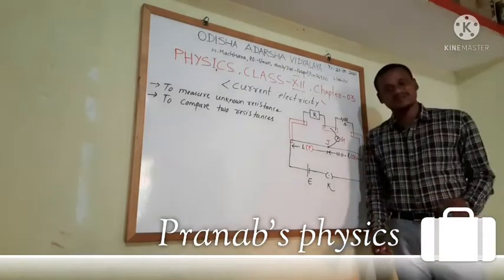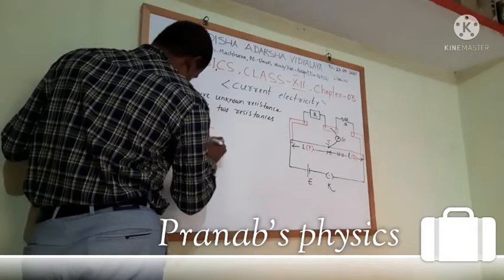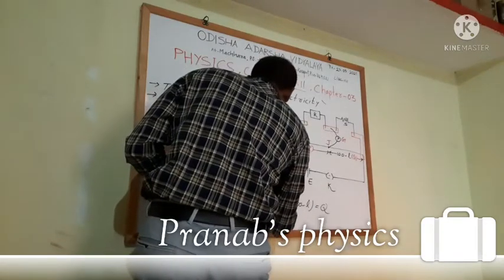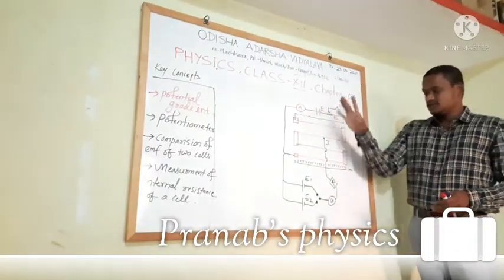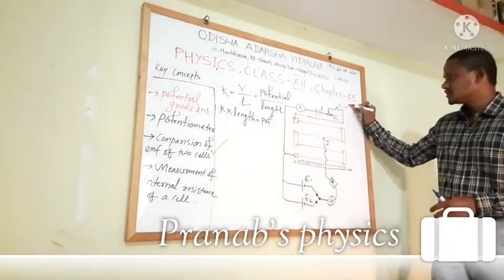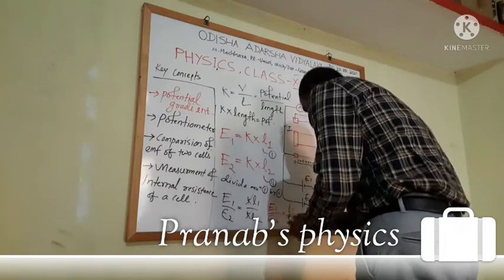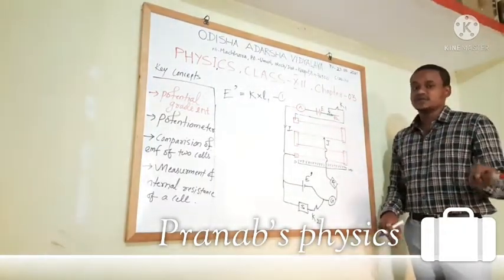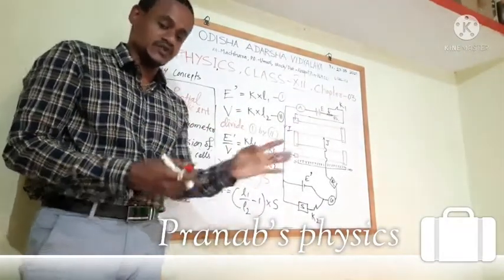CBSE PHYSICS-XII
Its a quick theoritical revision.